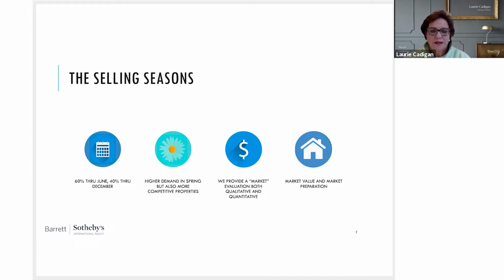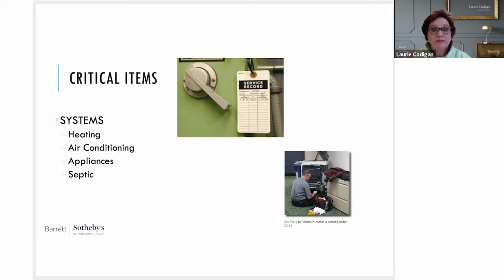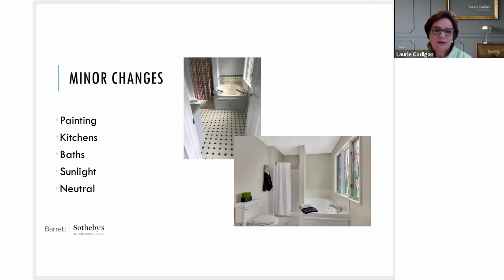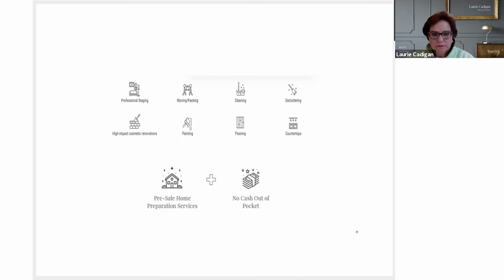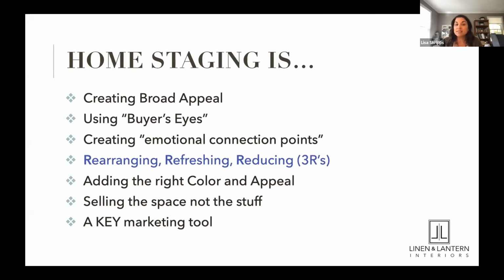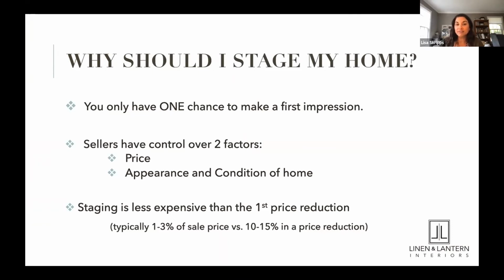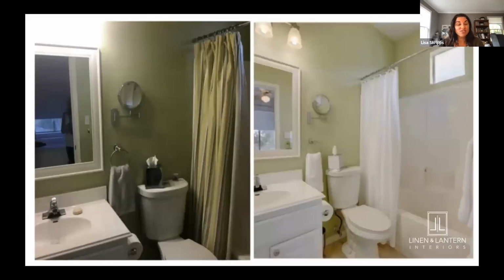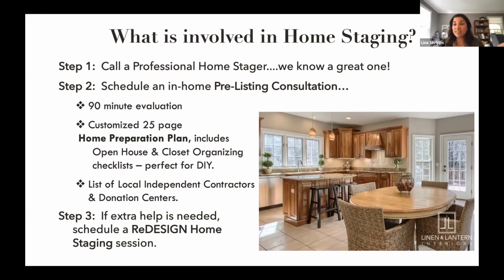2021 10 23 Preparing Your Home for Sale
Join Lisa Skripps from Linen & Lantern Interiors and our own Laurie Cadigan from Barrett Sotheby's International Realty for tips on getting your home ready for the market. Learn how to highlight your home’s best selling points through thoughtful furniture arrangement and accessorizing and createroom balance that will resonate with buyers.